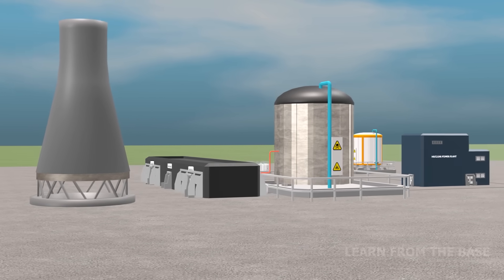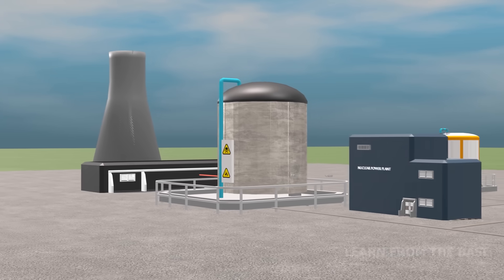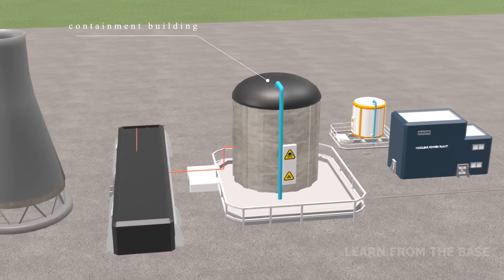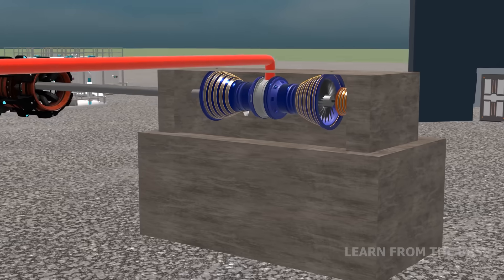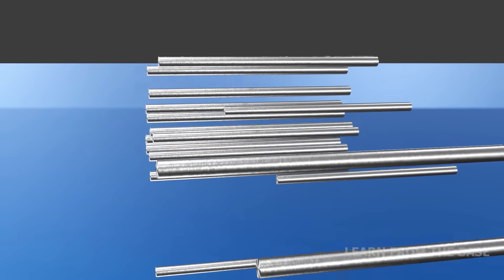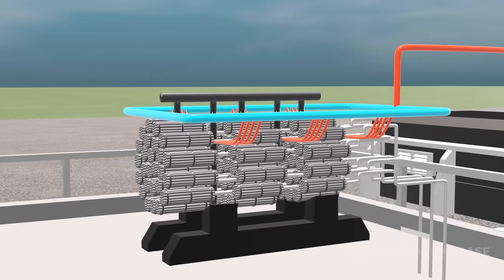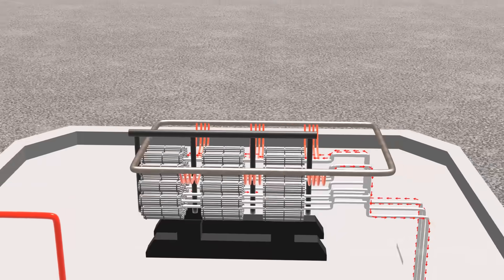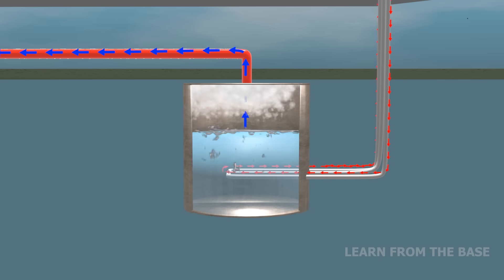HOW A NUCLEAR POWER PLANT WORKS ?.. || NUCLEAR REACTION || 3D ANIMATION || LEARN FROM THE BASE